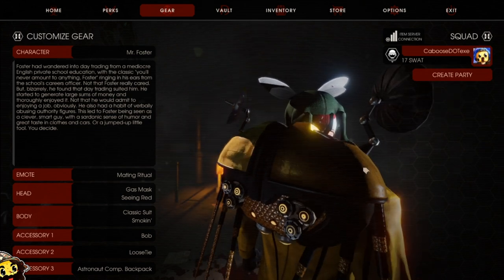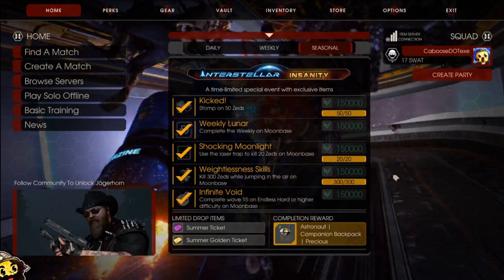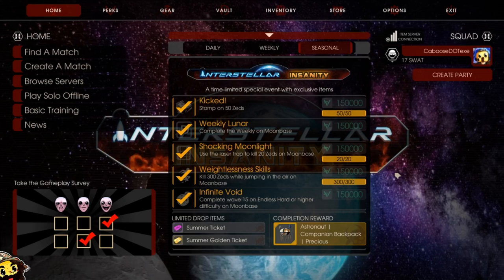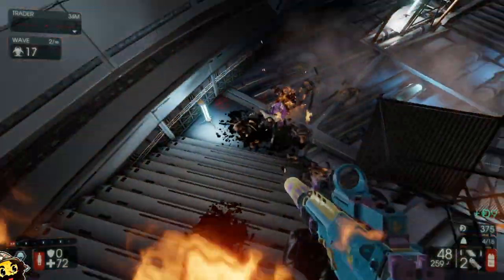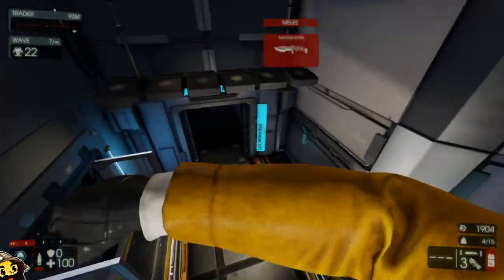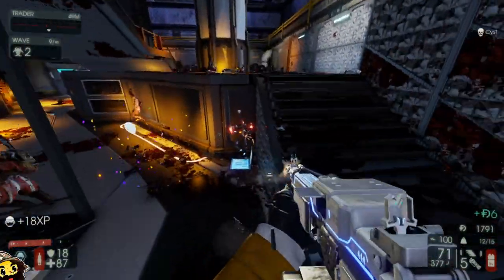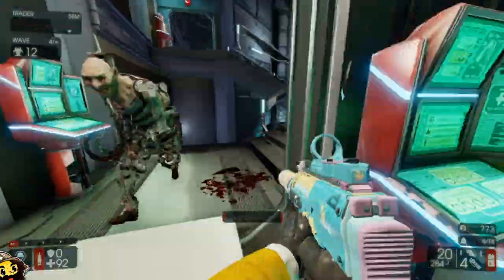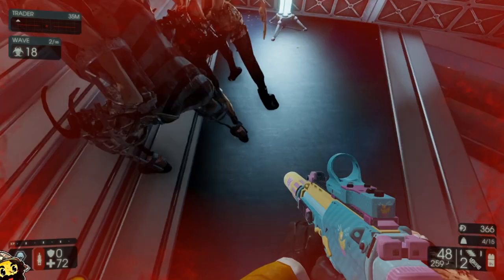Killing Floor 2 - SUMMER 2021 UPDATE - How to Get: Astronaut Companion - How to find Laser Traps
This Killing Floor 2 video is a guide on how to get the Astronaut Companion Backpack for the Interstellar Insanity event for kf2. You'll need to complete seasonal objectives and this video has some tips and tricks for you to make it easier for you to get the kf2 seasonal Cyborg Companion Backpack. The Cyborg Companion Backpack in kf2 can only be earned during the Interstellar Insanity seasonal event objectives. You must complete the killing floor 2 Interstellar Insanity seasonal objectives to earn the Astronaut Companion Backpack. CabooseDOTexe has some helpful tips and tricks in this guide to help you earn the Seasonal item which has a very long name with the Interstellar Insanity event quickly! This Astronaut Companion Backpack item is just a cosmetic that goes on your back and does nothing really important but it does look cute!

In this kf2 video, I'll be giving you some tips on how to get the Summer 2021 seasonal item. The main tips I have are where are the laser traps and the best perk to use when trying to kill zeds while in the air. In the gameplay though you get to see a new HRG weapon which is REALLY GOOD!